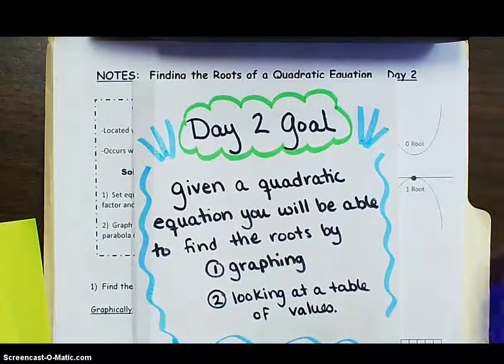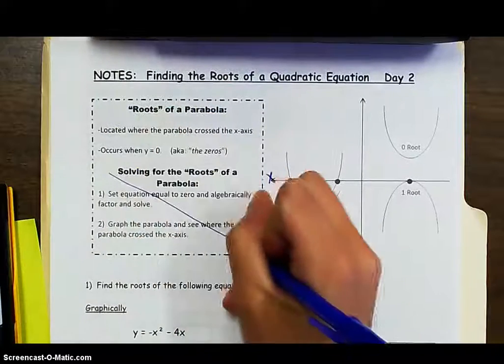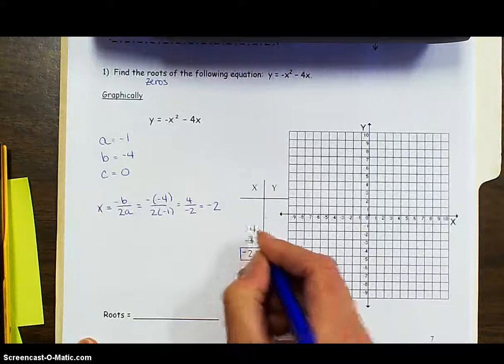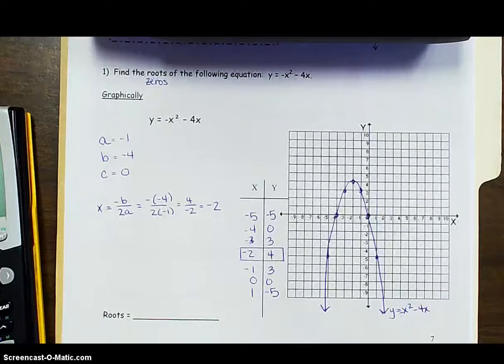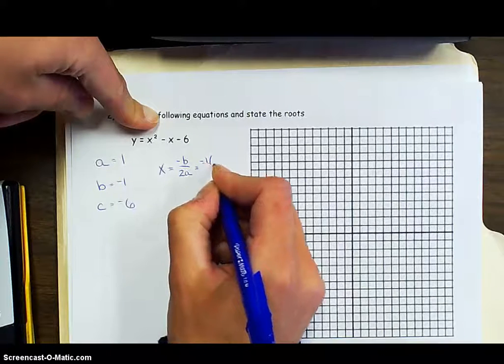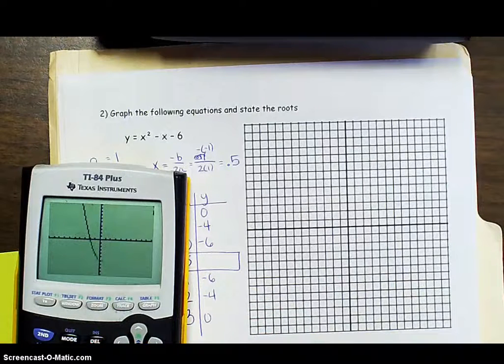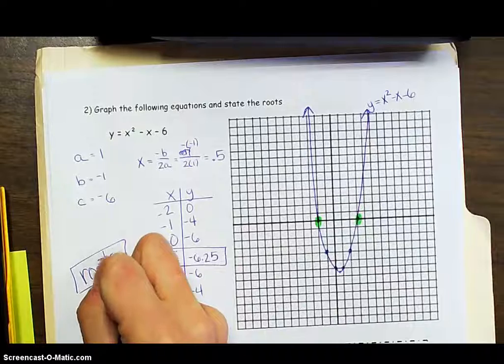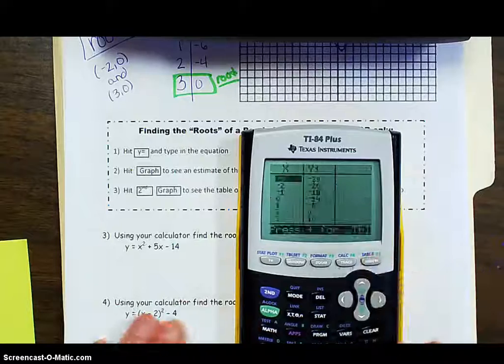Unit 3 Video 2 Finding the roots of a quadratic